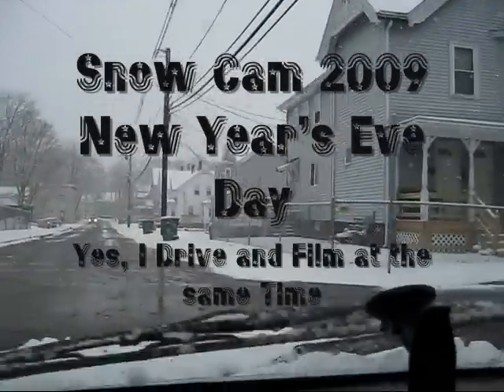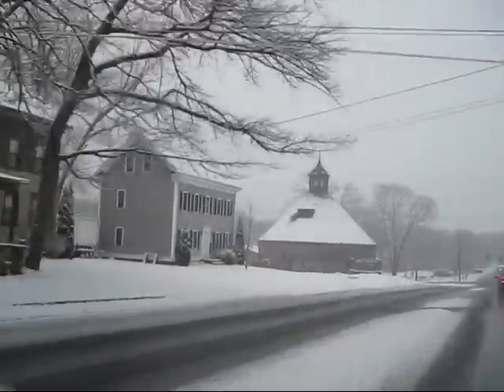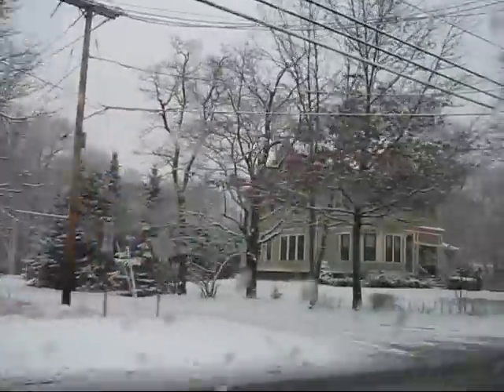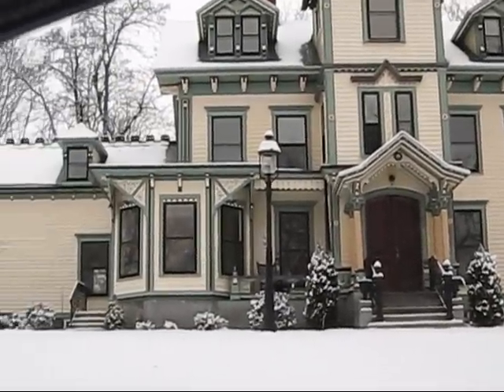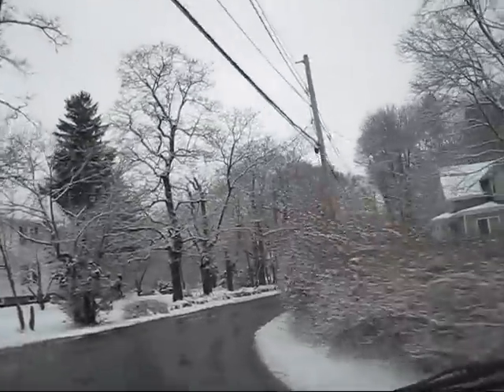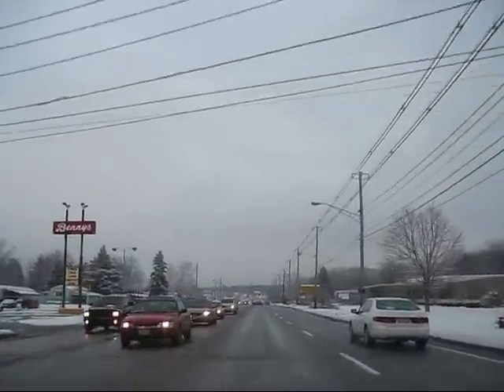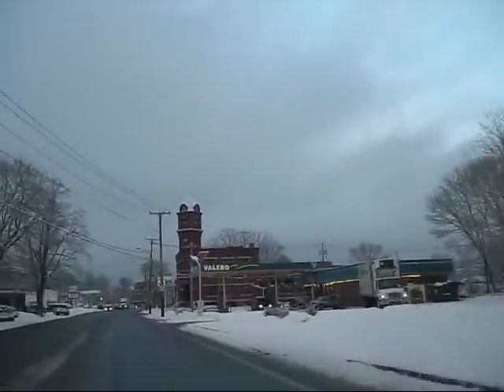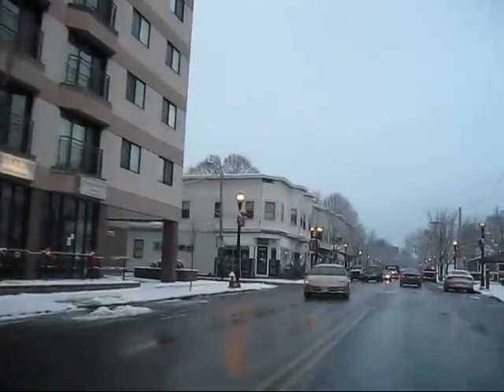Snow Cam 2009 New Years Eve Day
This is for Mark. When I told him it was snowing again today, he was a little bummed because he wishes he had some snow. they don't get much snow in the deep south. It's just a little video tour of where I live so enjoy!